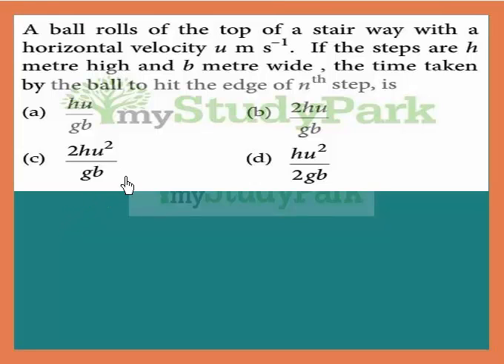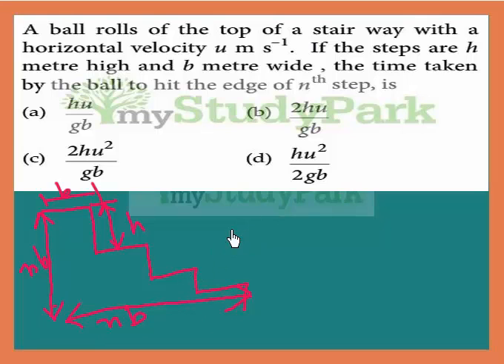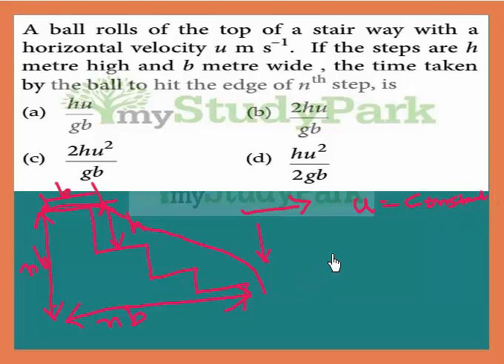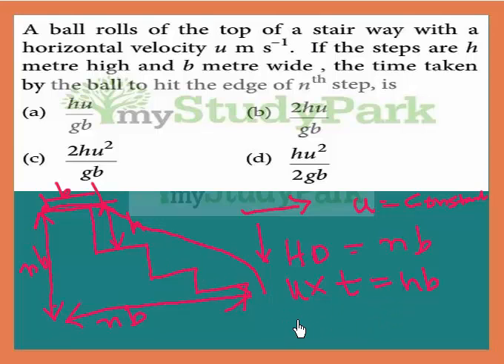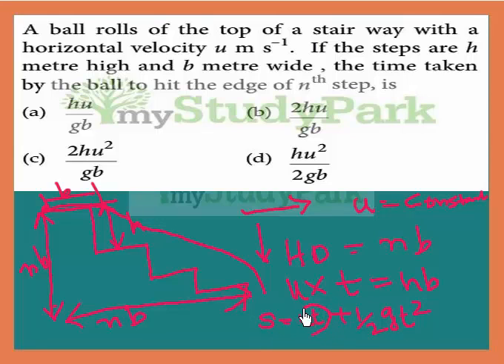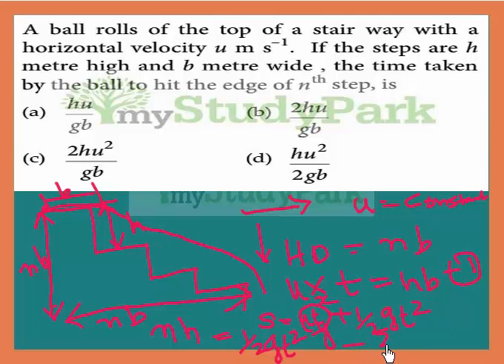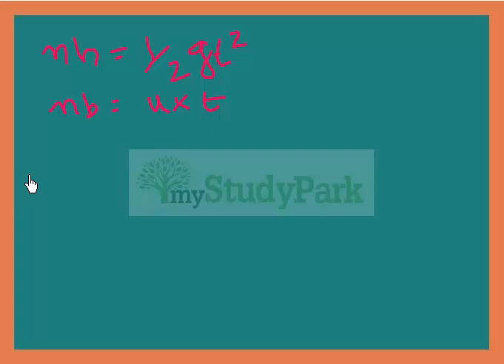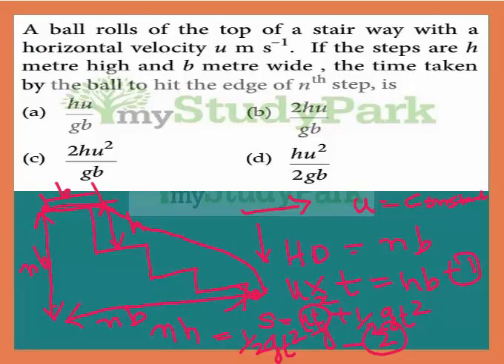Motion in one and Two dimensions: cbse class 11 - Physics